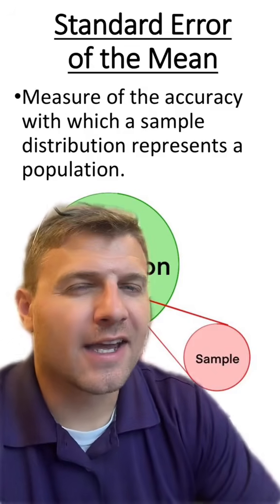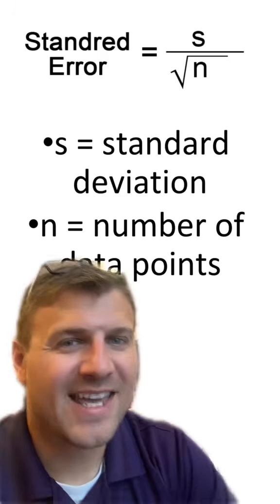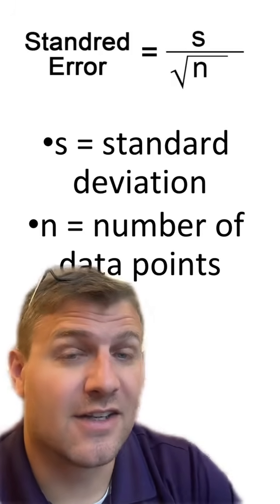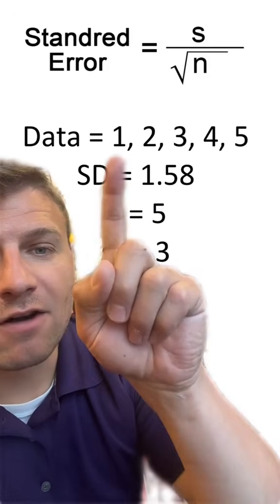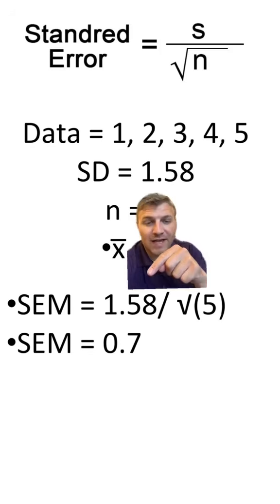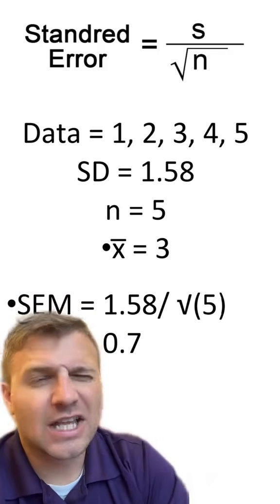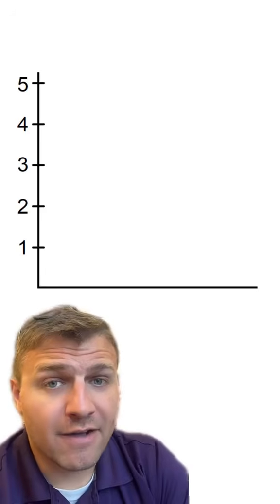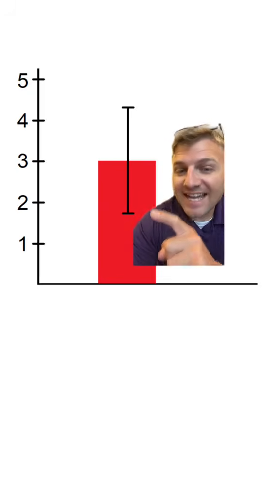Standard error of the mean